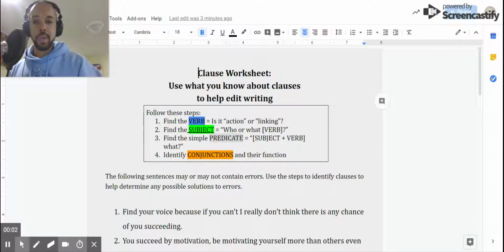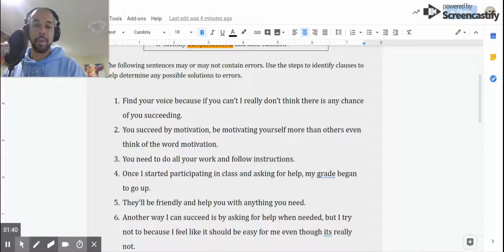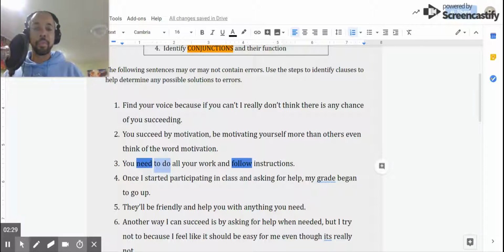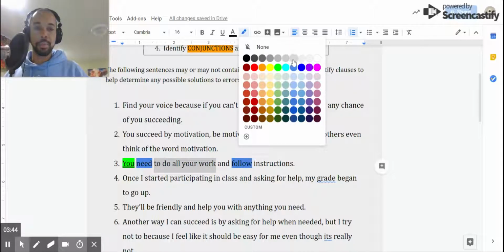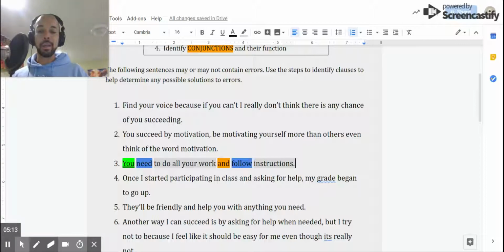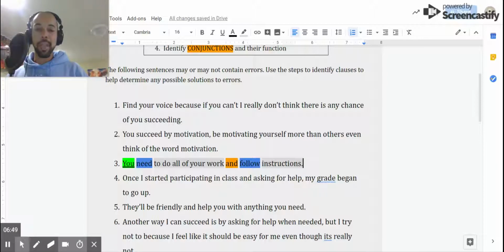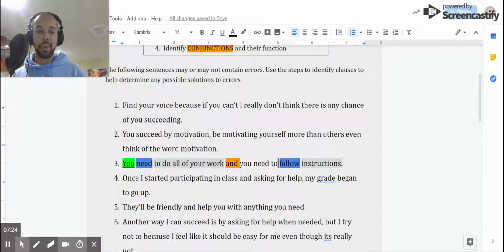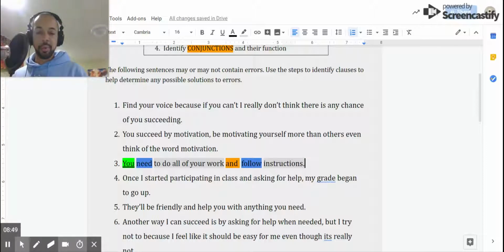Clause Worksheet C - Google Docs